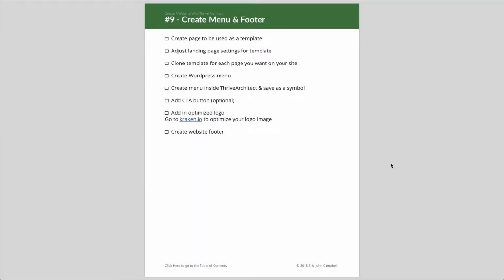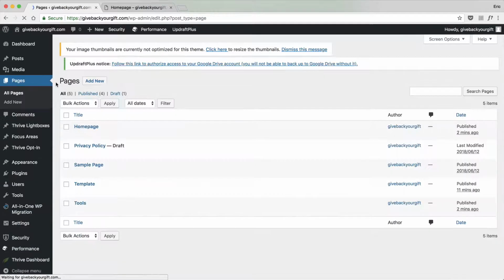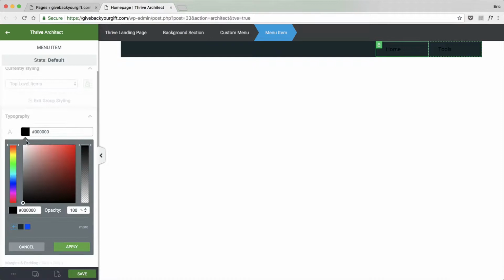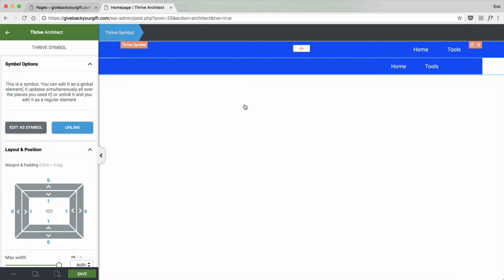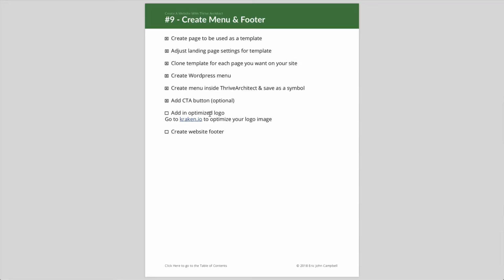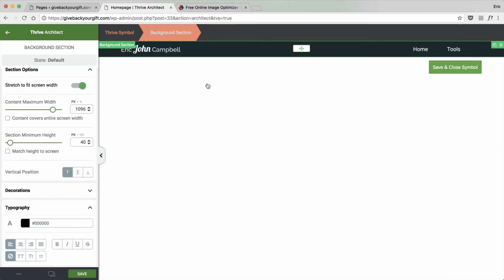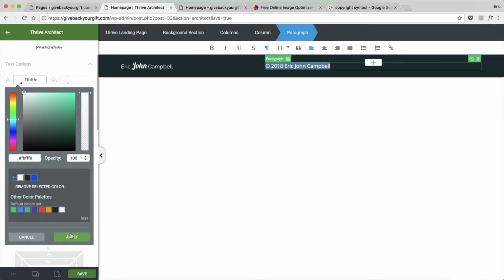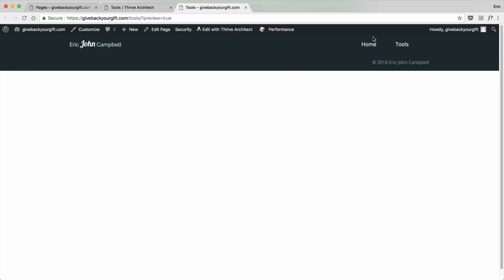How to Create Footer Menu in Wordpress: Lesson 20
How to Create Footer Menu in Wordpress - This WordPress website design course is brought to you by Appy Pie Academy to enhance your skills and help you get ahead in your career. This course gives you easy access to invaluable learning techniques that you need to become a professional WordPress website designer, setting you apart from the others in the field.